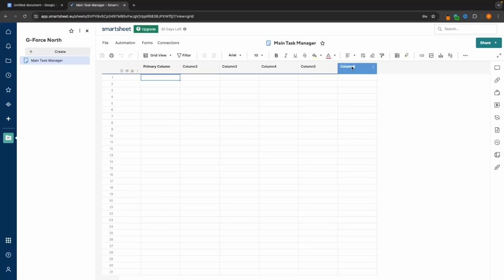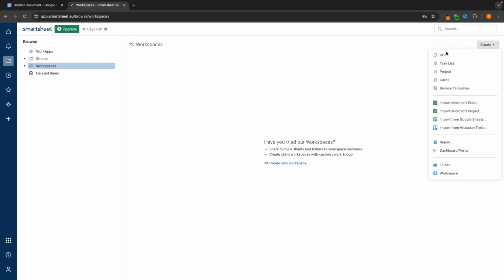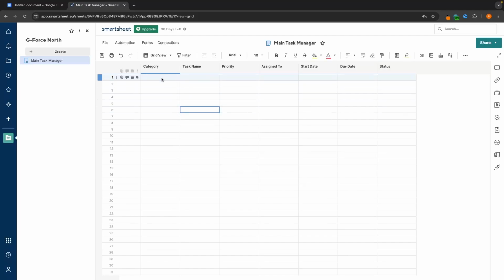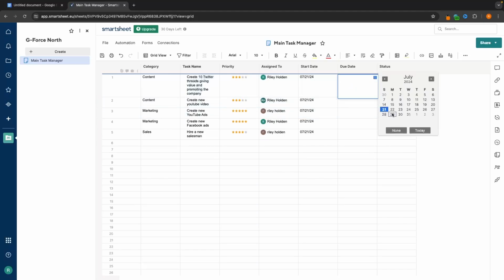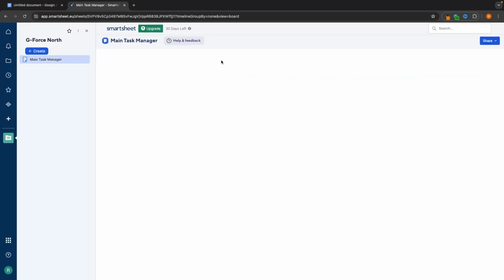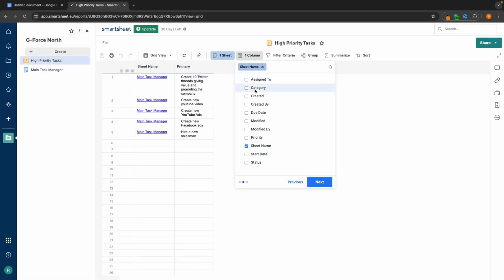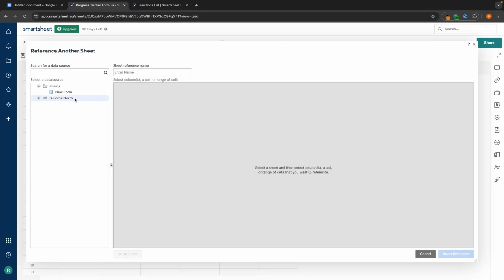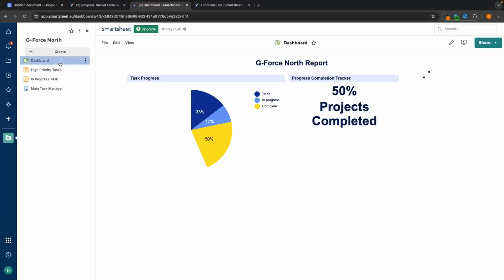Smartsheet Tutorial For Beginners (2024) | How To Use Smartsheet Step-By-Step Demo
This video is a complete beginners tutorial, showing you everything that you need to know to become a Smartsheet pro. I cover how to create sheets and grids, edit columns and add data as well as showing you how you can create data reports and create beautiful dashboards.

Timestamps
0:00 - Intro
0:52 - Dashboard
2:33 - Templates
5:02 - Create sheet
8:29 - Understanding sheets
9:06 - Create columns
12:30 - Delete colums
12:48 - Rearrange columns
13:19 - Entering data
15:50 - Add team members
19:17 - Start and due dates
20:00 - Status
20:25 - Data formatting
24:35 - Timeline view
25:39 - Board view
26:44 - Gantt view
27:15 - Card view
27:30 - Calendar view
28:18 - File menu
28:52 - Automations
31:07 - Create reports
35:44 - Create dashboard
45:34 - Recap
46:16 - Outro